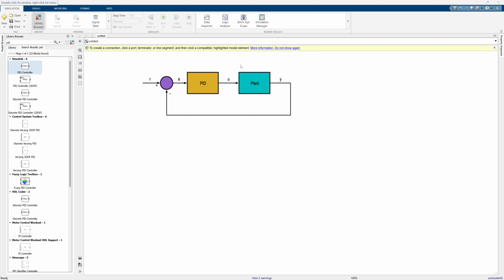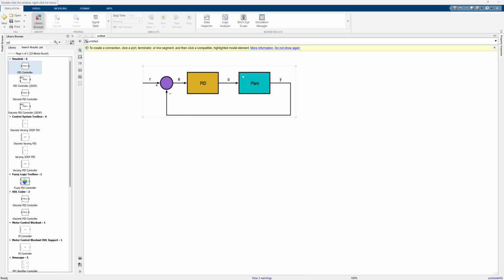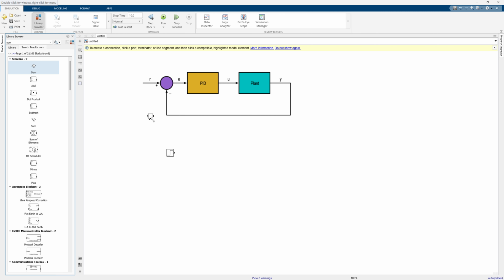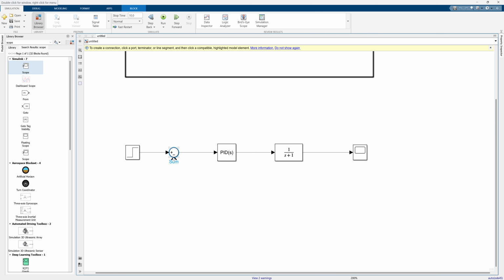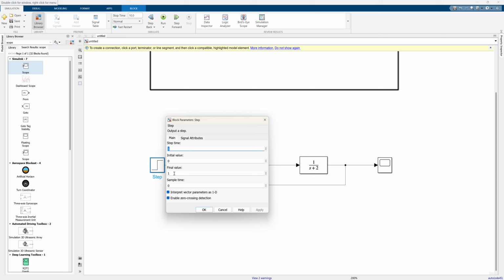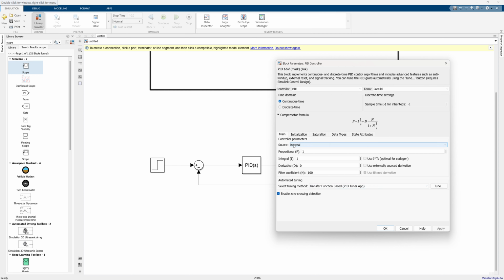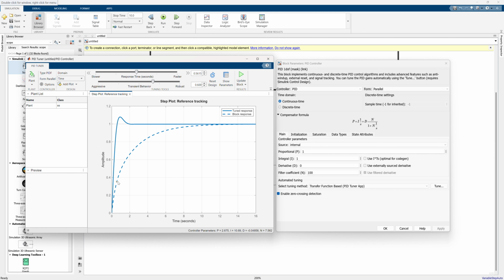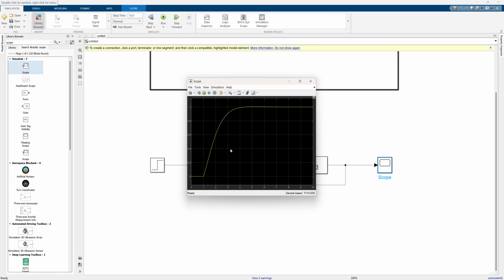MATLAB and Simulink Tutorial: Lecture 5, Design a PID Controller in 4 minutes!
MATLAB and Simulink Tutorial: Lecture 5, PID Controller